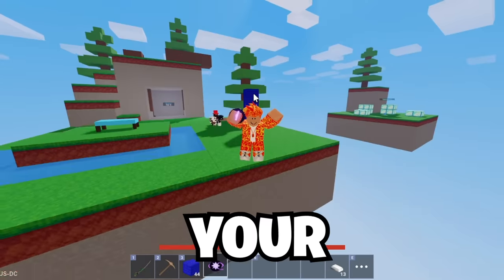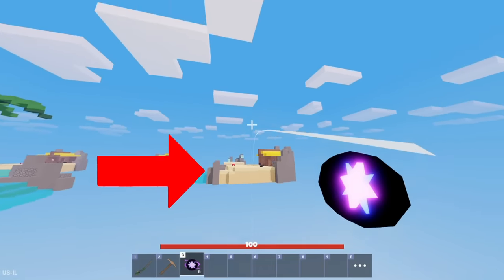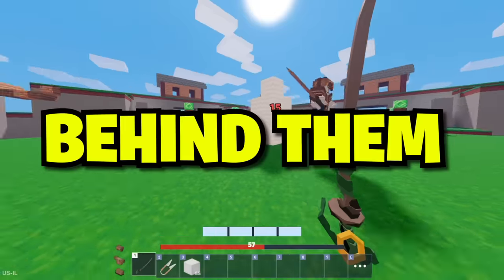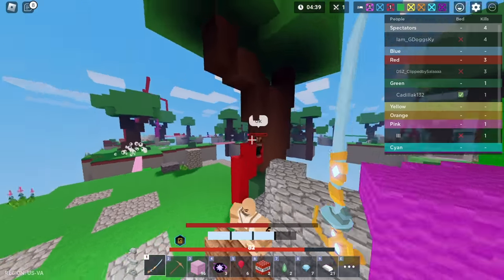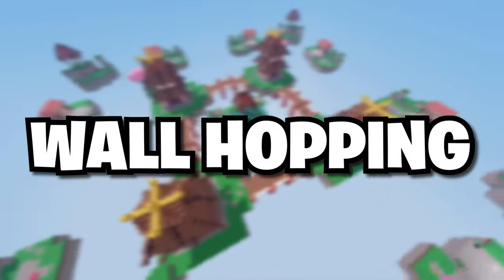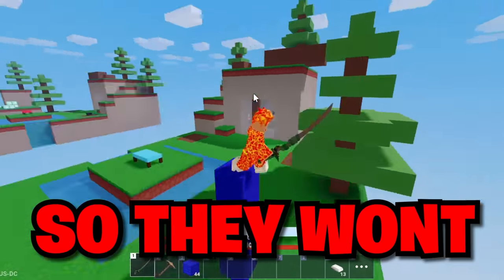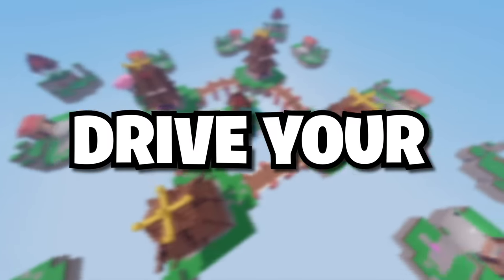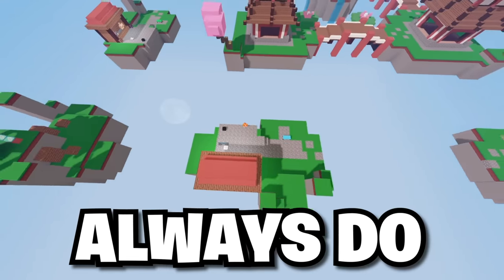23 Roblox Bedwars Skills Your Enemies Fear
These are 23 roblox bedwars skills your enemies fear

How to play BedWars:
📡 Join the "BedWars" queue in the Lobby to find a game
🛌 Protect your base. Once it's gone, you can no longer respawn!
💎 Gather resources to purchase items and team upgrades
🏹 Destroy enemy beds and eliminate players to win the game!

This is a roblox bedwars skills your enemies fear.. not a roblox bedwars skills you should learn or a ways you can break roblox bedwars or a roblox bedwars tanqr combo tips/top 3 tricks you should do